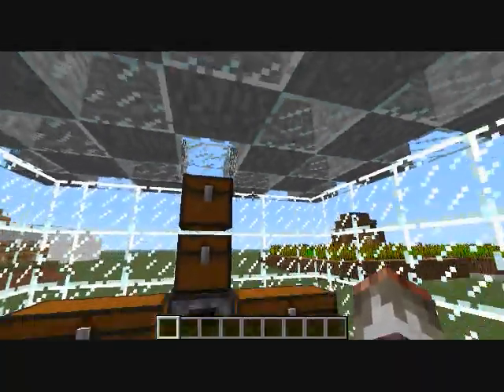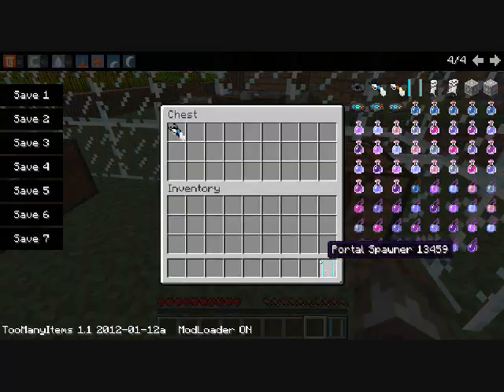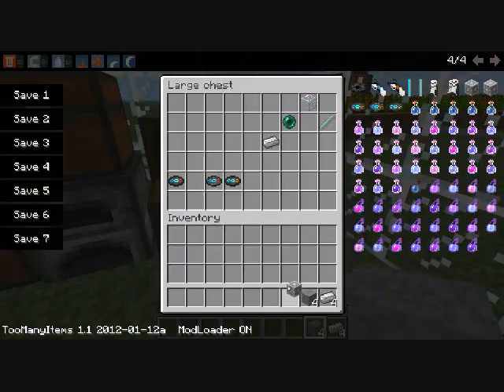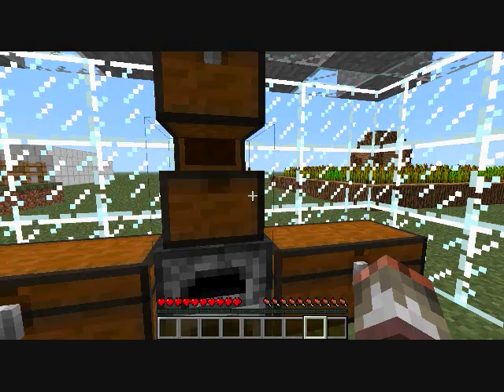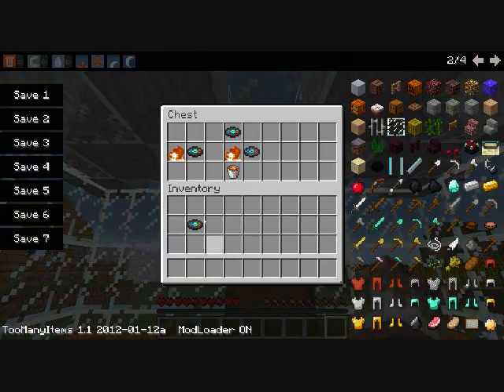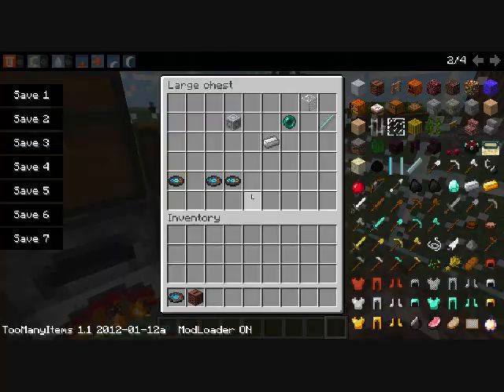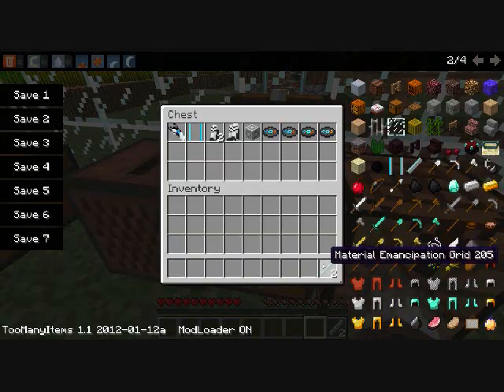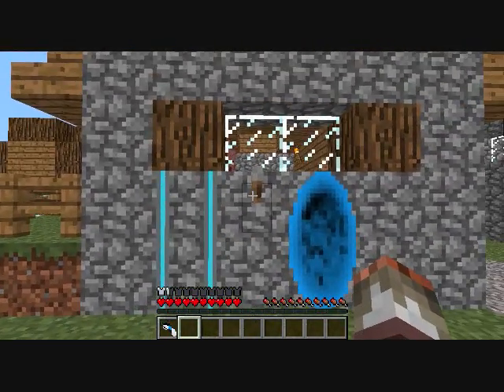MineCraft: Portal Gun Mod Review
Hey guys whats up
So I'm doing another cool mod review
Its on the Portal Gun Mod and you should try it out for your self